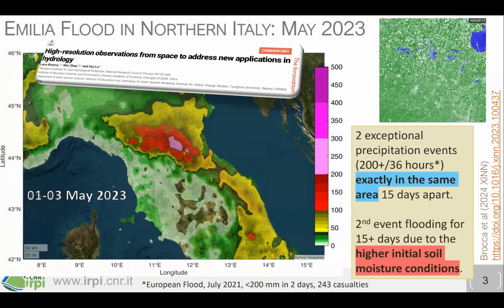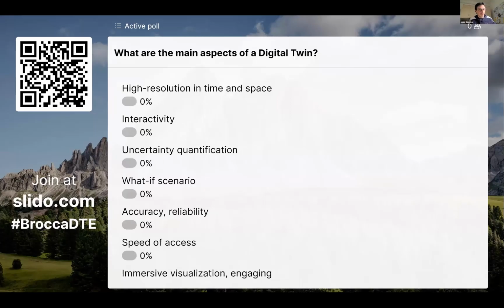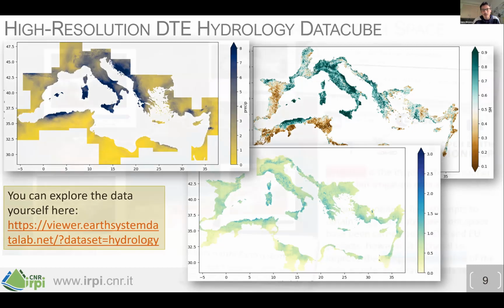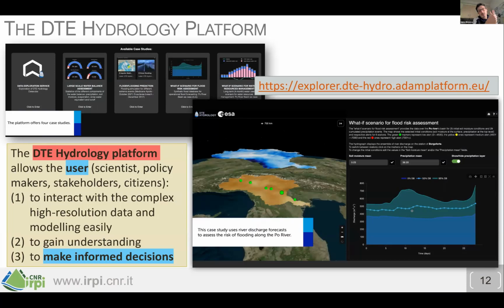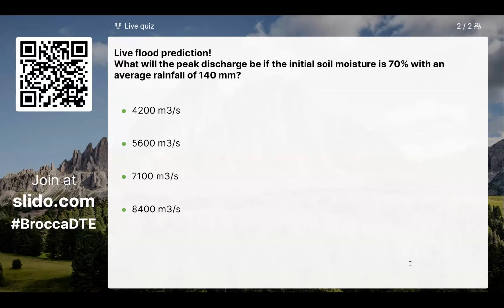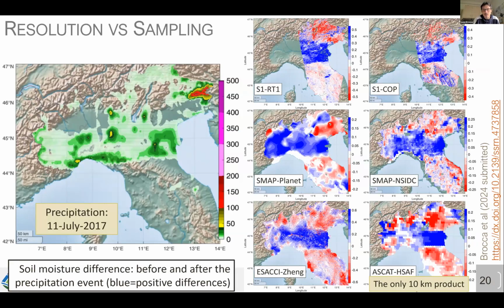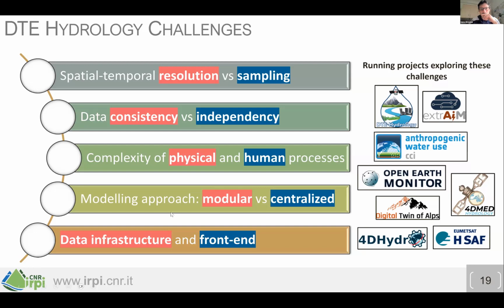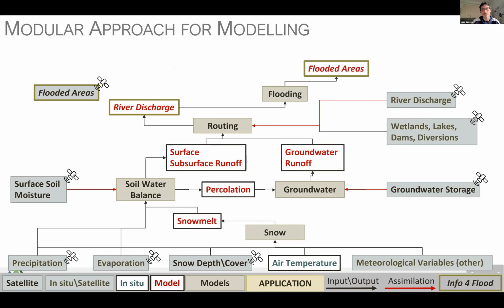Impact of climate change on the global water cycle and the potential role of DTE models in hydrology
Explore the featured presentation from our EOTEC DevNet Europe Flood Working Group meeting that took place on April 18, 2024.

Dr. Luca Brocca from the Research Institute for Geo-Hydrological Protection at the National Research Council of Italy discussed the potential of Digital Twin Earth (DTE) models in advancing hydrological studies. He highlighted their importance in understanding and mitigating the impacts of climate change on water cycles, particularly within the European context.